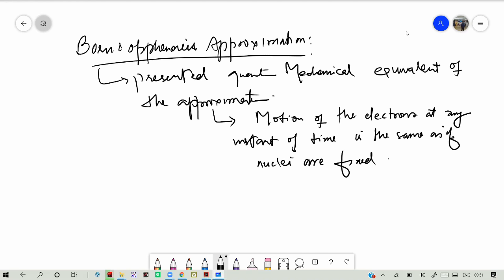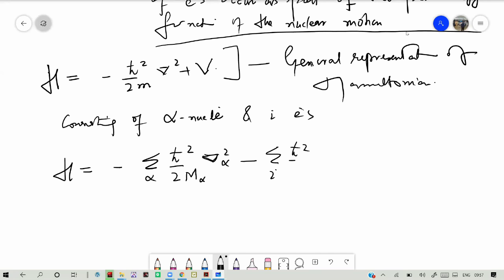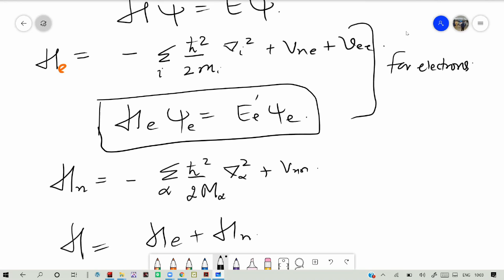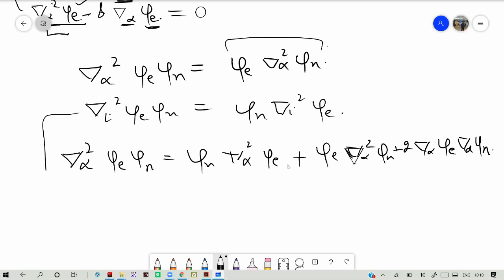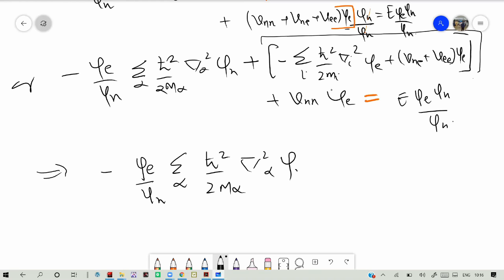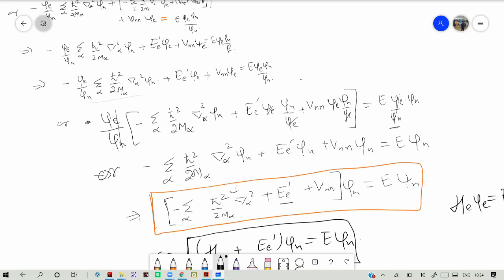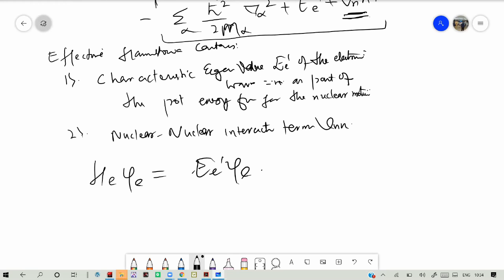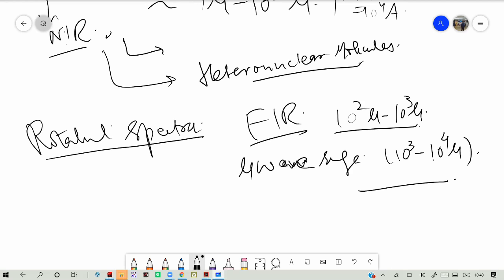Unit III Lecture 3 Born Opphenmier Approximation